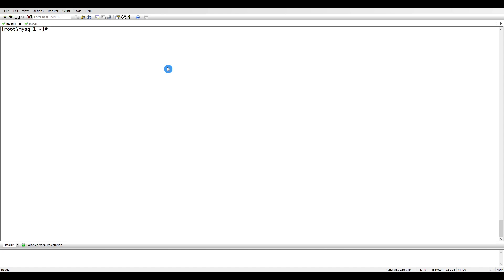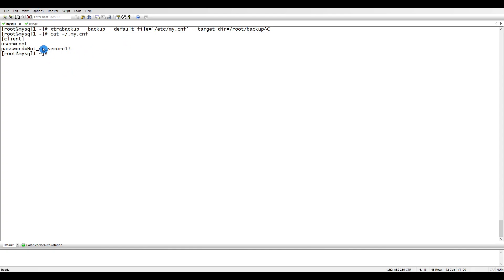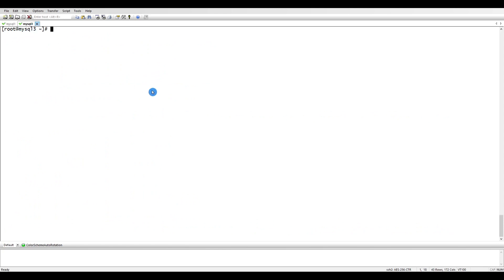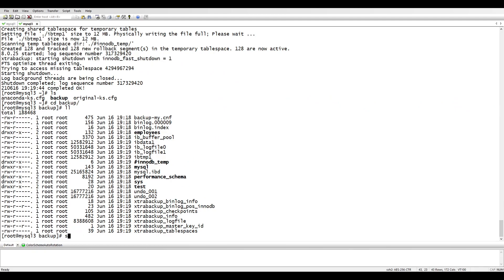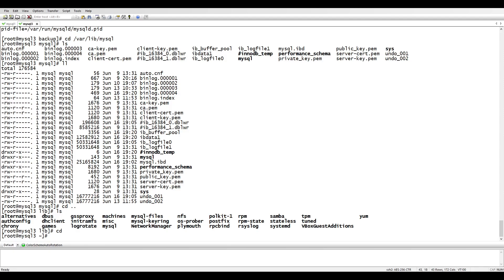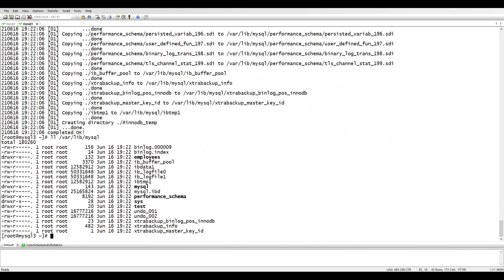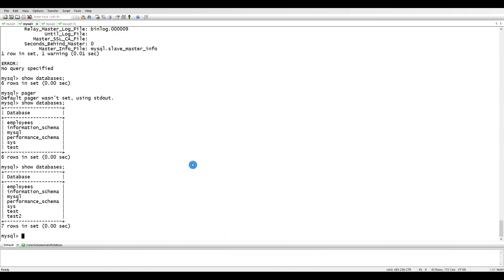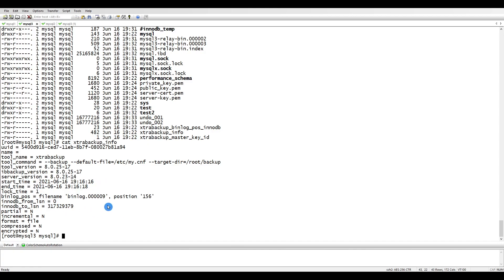09 Configure MySQL replication using Percona Xtrabackup | MySQL Replication tutorial